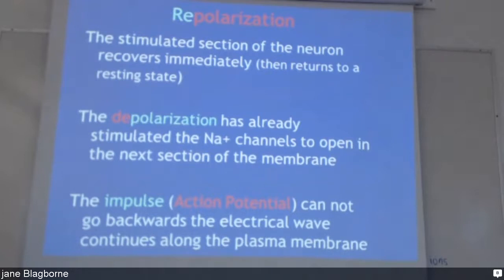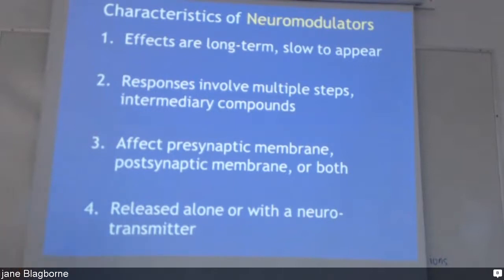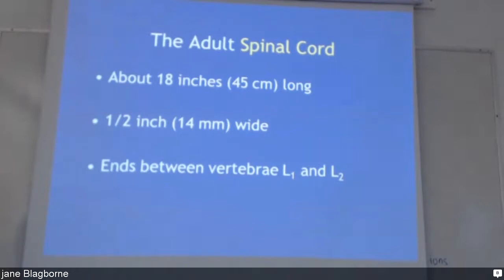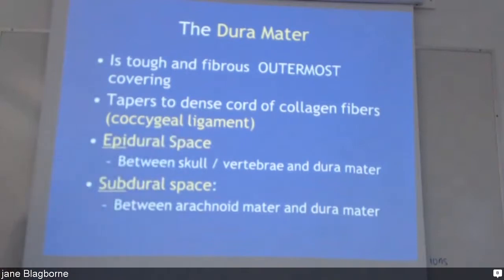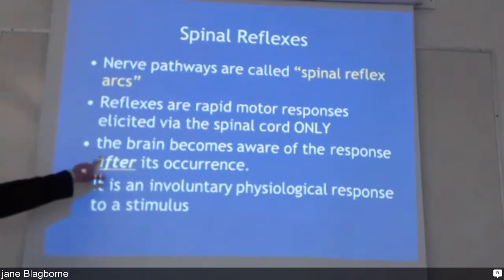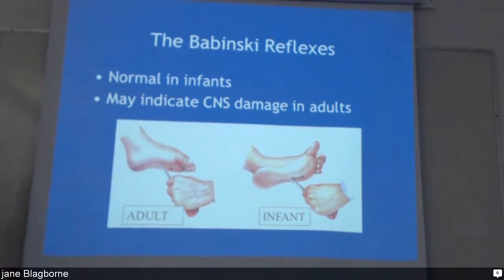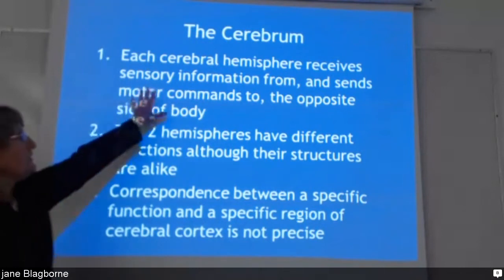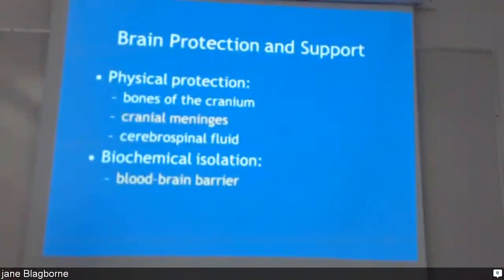BIO116 sat oct25 v2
Bio 116 Saturday October 25 video 2 of 3

This course provides an introduction to the role of the Home Care Attendant within the British Columbia health care system. Students will be introduced to the healthcare team and the roles and functions of HCA within the team. Students will also have opportunities to develop self-reflective skills required for competent practice and will be introduced to effective job-seeking approaches.